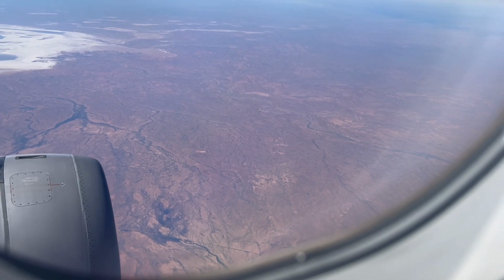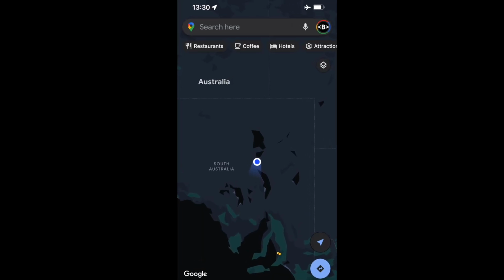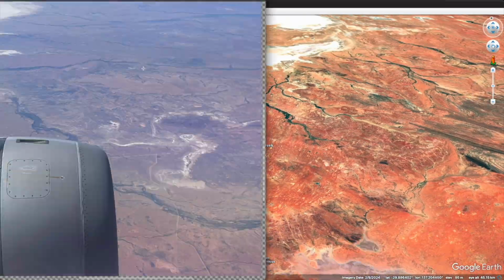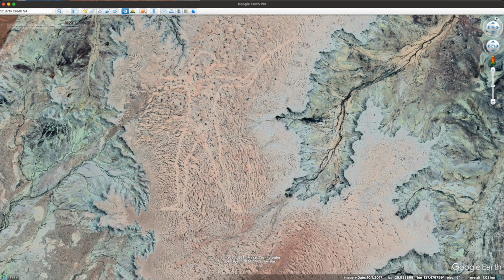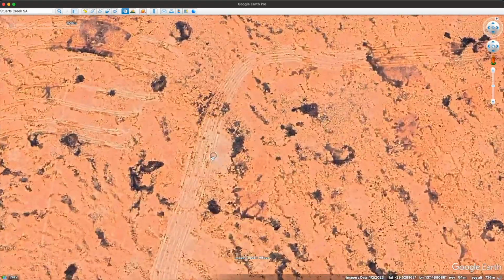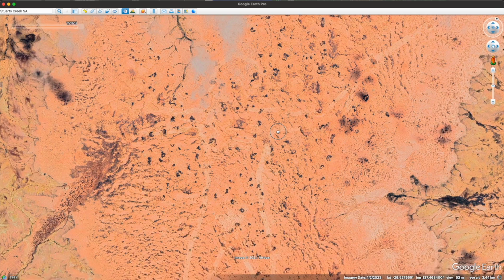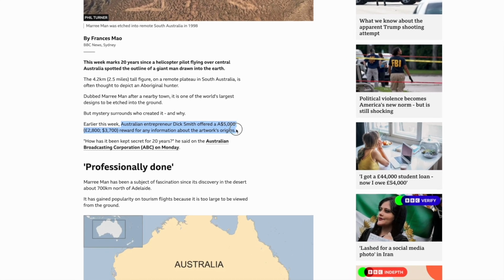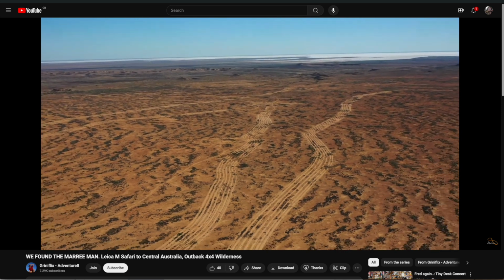How I found a giant 2.7km mysterious man on Google Earth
In this video, I take a look at the mysterious Marree Man, a giant geoglyph etched into the remote Australian outback. During a recent flight, I caught a glimpse of this massive figure from my airplane window. Intrigued by what I saw, I set out to learn more about its origins and significance using a variety of open source intelligence (OSINT) techniques.
Location of the Marree Man: -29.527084, 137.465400

*Flight Radar Analysis:* How I used flight tracking tools to pinpoint the exact location where I saw the Marree Man during my flight.
*Google Earth Pro:* A step-by-step walkthrough of how to use satellite imagery to explore remote areas and verify unusual sightings.
*Online Research Techniques:* Additional methods to gather information about a place

Share your thoughts and any other mysterious locations you've come across in the comments below!

CREDITS
Google Earth, Landsat and Sentinel Hub